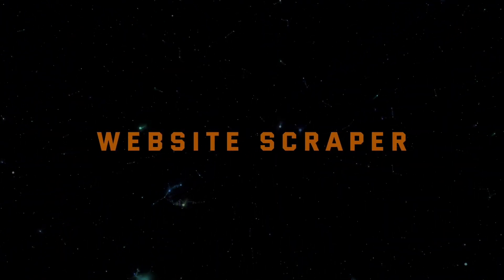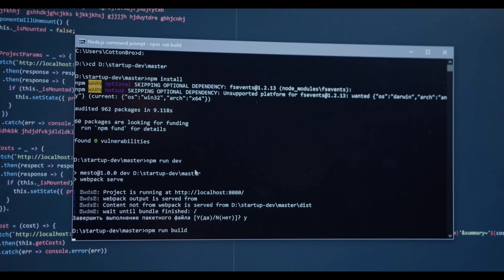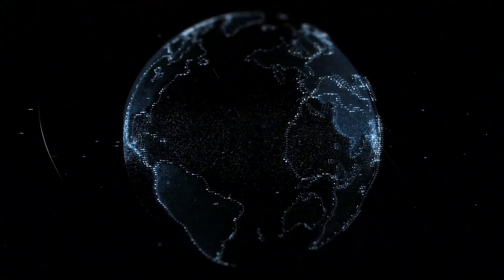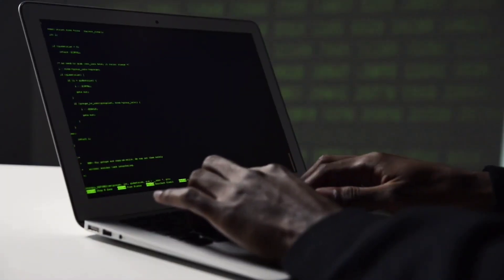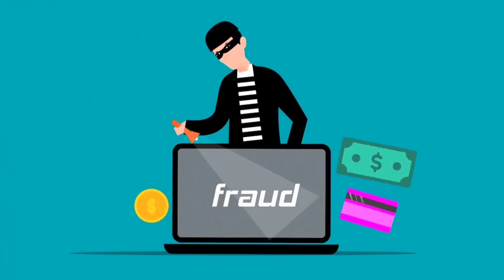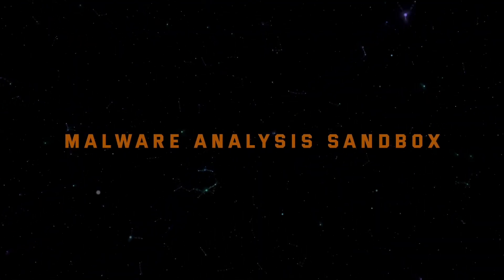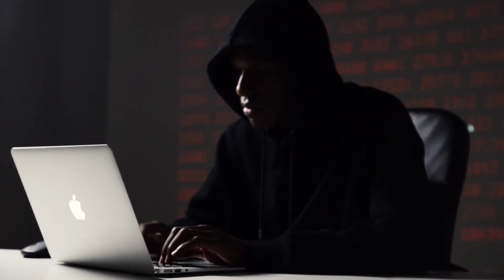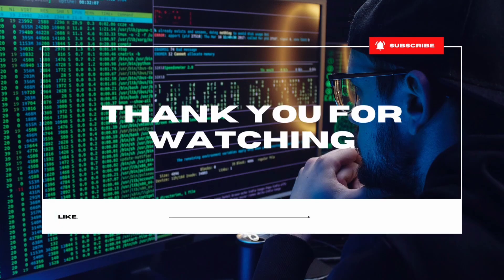10 cyber security projects for beginner | For your Resume | Mastering Ethical Hacking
Are you a college student passionate about cybersecurity and eager to make a real impact in the digital world while strengthening your portfolio and resume? In this video, I've curated a list of cutting-edge cybersecurity project ideas that not only challenge your skills but also address real-world problems we face today. From mastering ethical hacking techniques to building innovative security solutions, these are my creative ideas, but remember, you are free to improvise and evolve them however you want. Join us on this exciting journey to explore 10 essential cybersecurity projects that will not only sharpen your skills but also make a positive contribution to the ever-evolving world of digital security. Let's dive in!